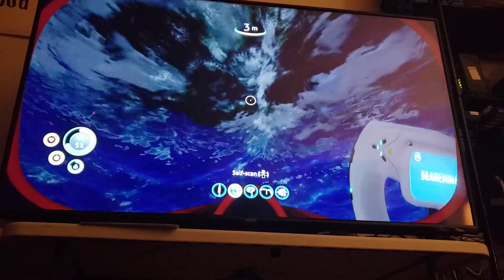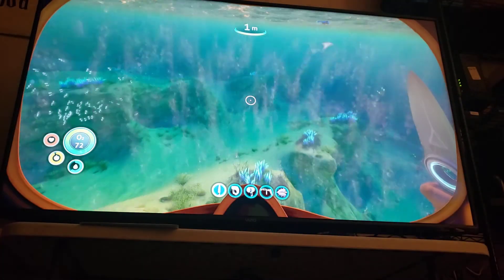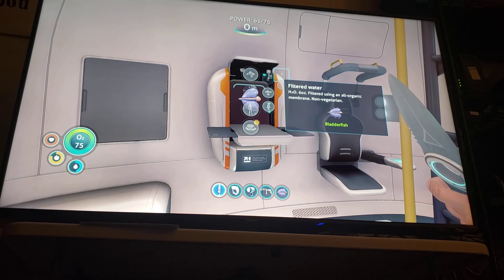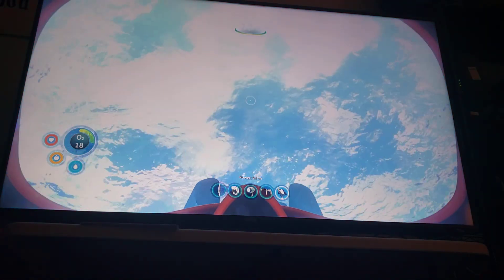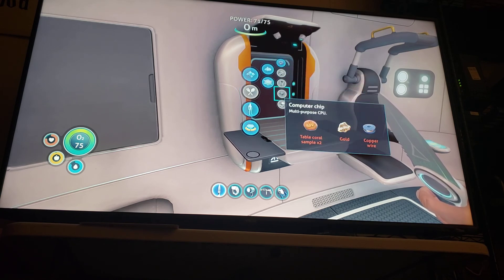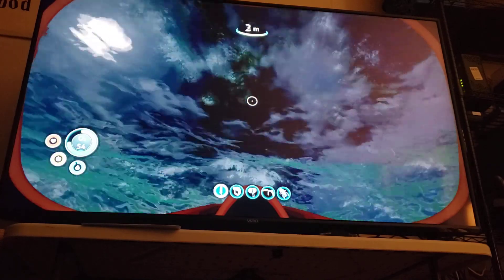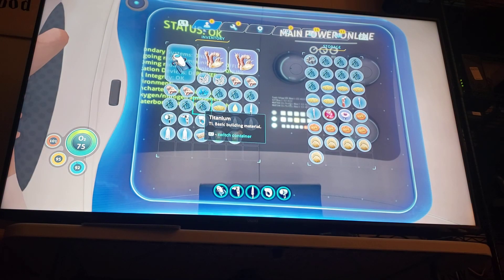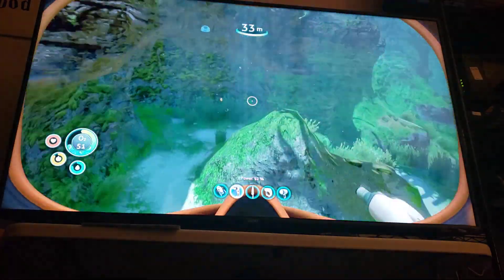Subnautica E2 The Seaglide